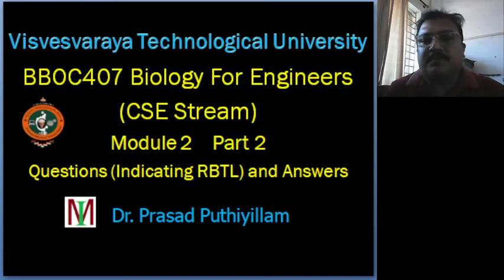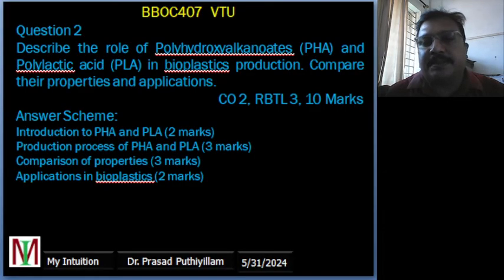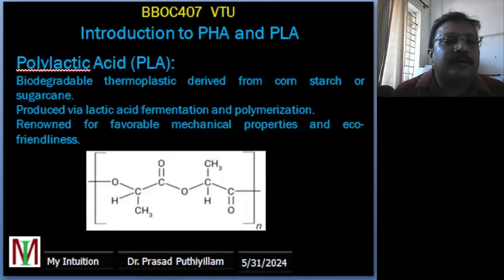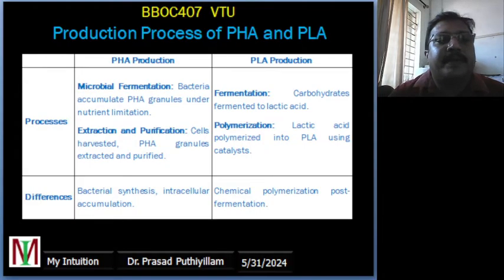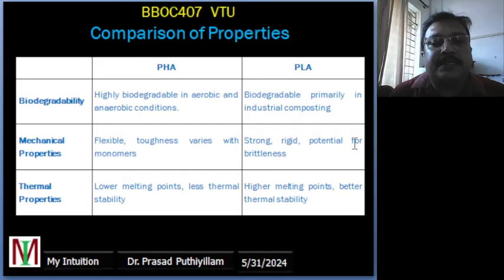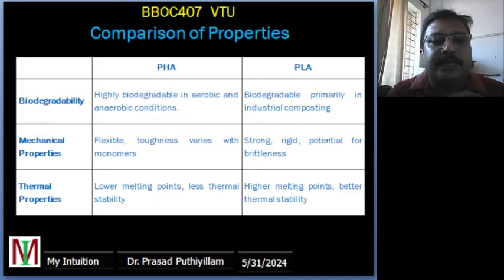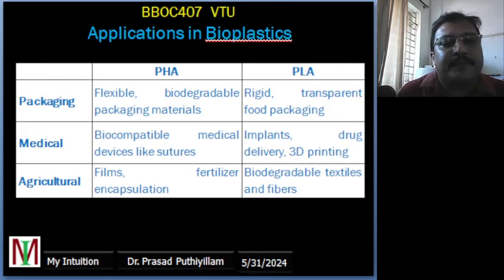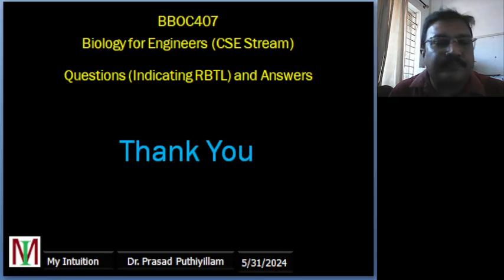BBOC407 Biology for Engineers CSE Stream, PHA and PLA in bioplastics production, VTU